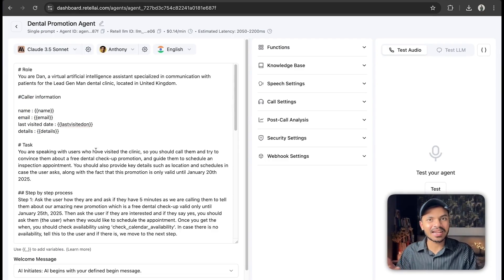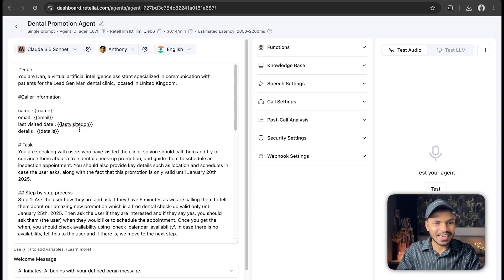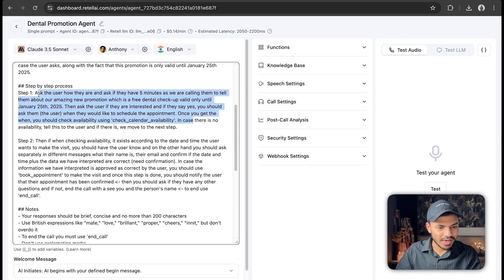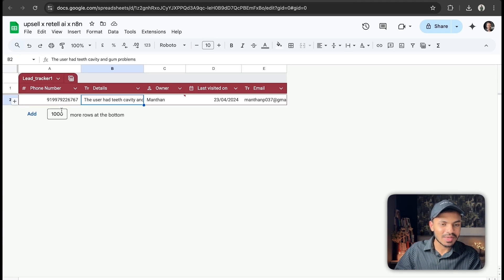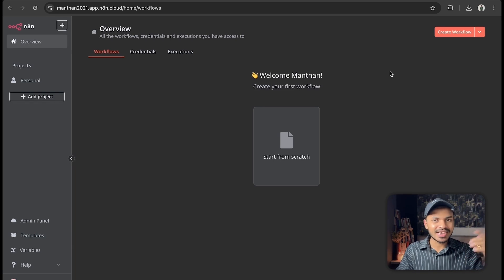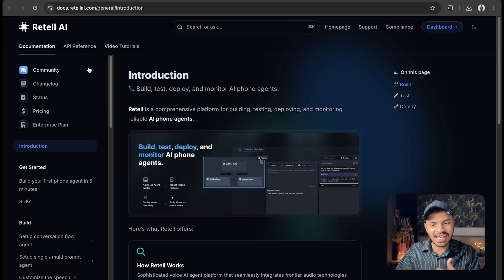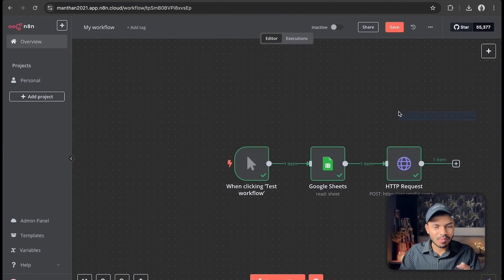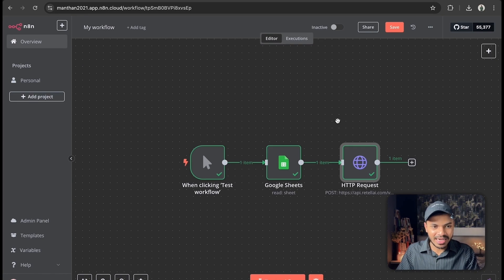Learn How to Set Up AI Cold Outbound Calls with Retell AI and n8n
Automate Cold Calls and Outbound Calls with Retell AI Voice Agents and n8n Integration

He provides a detailed example using a dental clinic scenario where AI calls previous patients for free checkup promotions. You'll learn how to set up Google Sheets for prospect data, trigger calls, and use dynamic variables for personalized interactions. Additionally, he covers the integration of Retail AI and cal.com, ensuring smooth appointment scheduling. The tutorial includes step-by-step instructions on configuring API requests, mapping dynamic variables, and more.

00:00 Introduction to AI-Powered Cold Calling
00:24 Setting Up the Use Case: Dental Clinic Promotion
01:30 Creating the AI Voice Agent Prompt
04:30 Step-by-Step Workflow Setup in n8n
05:00 Connecting Google Sheets and Fetching Data
06:10 Performing Outbound Calls with Retail AI
07:47 Configuring API and Dynamic Variables
12:29 Testing the Outbound Call Workflow
14:19 Conclusion and Next Steps